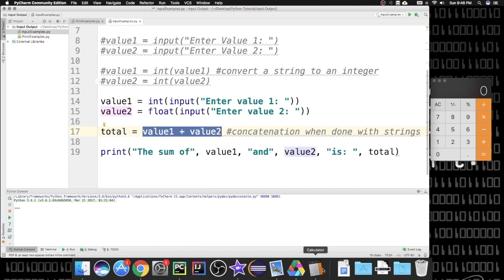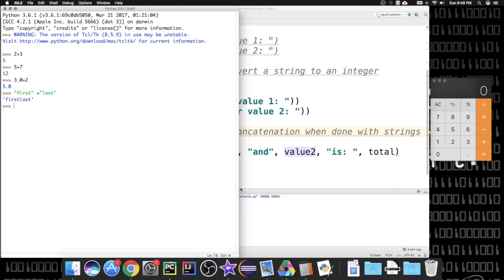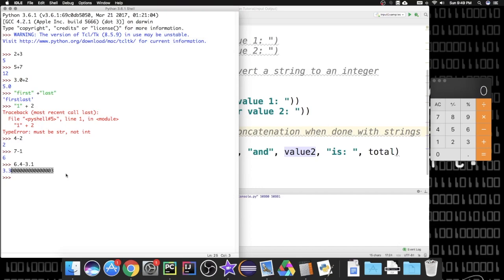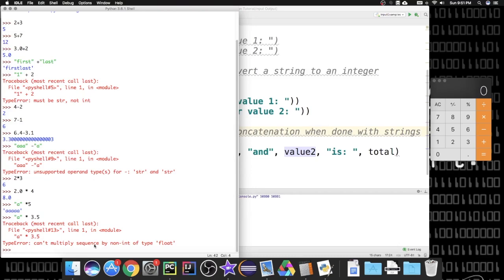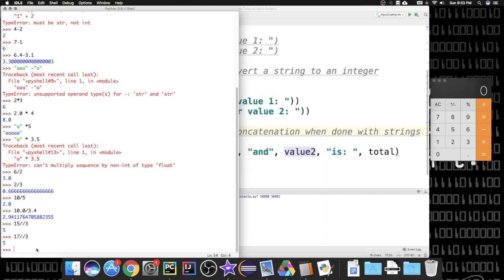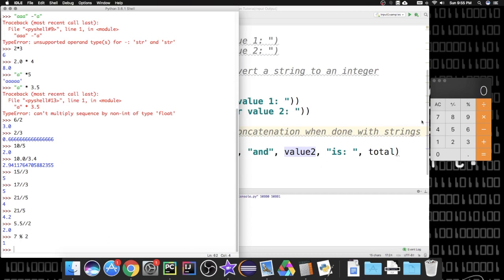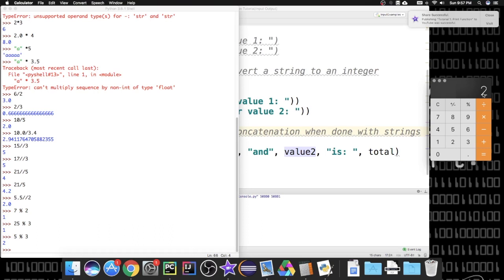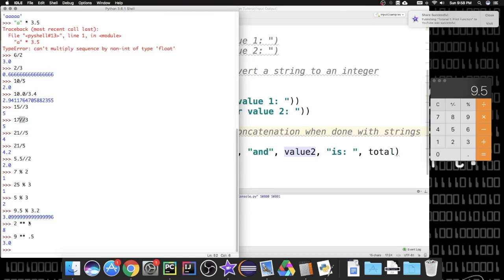Python Tutorial: Arithmetic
This video is about Python Tutorial: Arithmetic